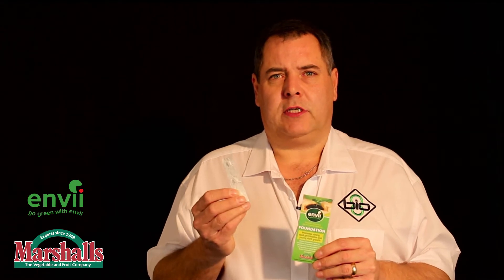FOUNDATION Probiotic Treatment MARSHALLS SEEDS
Foundation Probiotic Soil treatment comes as a dissolvable tablet that works on fortifying your plants; it includes beneficial bacteria which colonise and surround the roots.

The bacteria then form a force-field around the roots, right from seedling-stage giving your plants greater protection against diseases, within the soil and giving your plants a competitive edge.